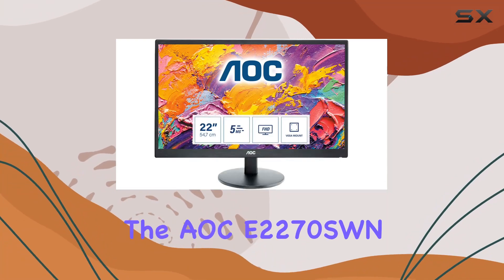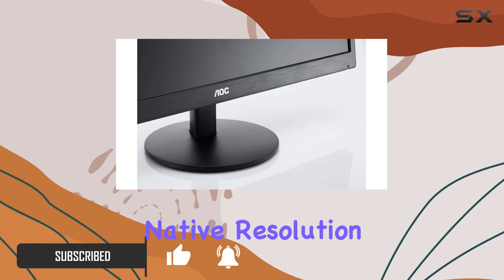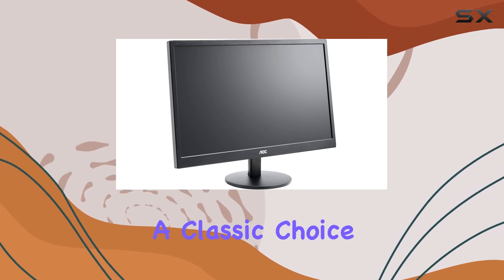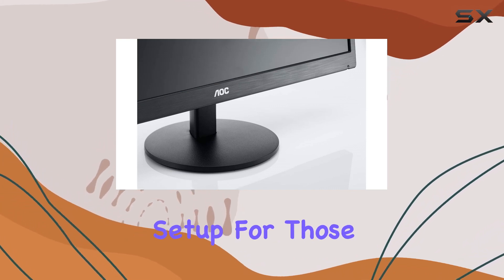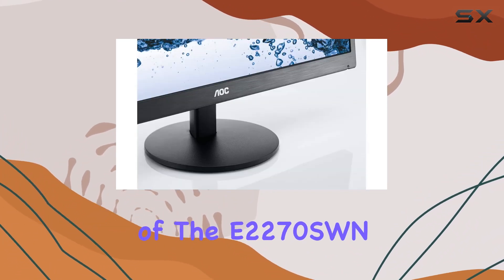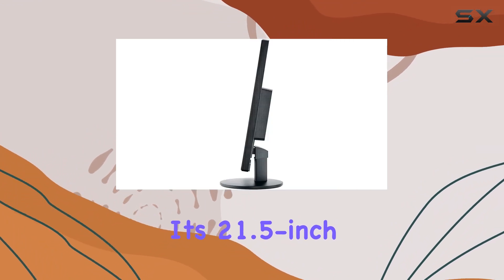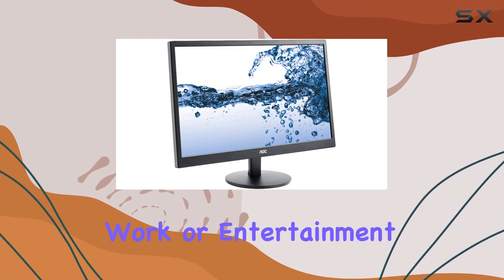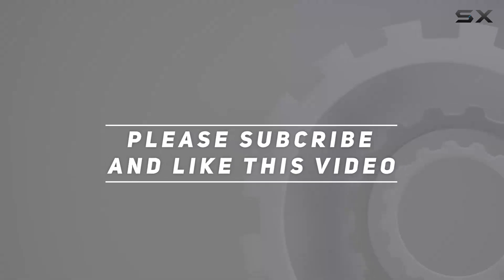AOC E2270SWN 21.5" LED Monitor Review - Affordable Display with VGA Connectivity!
0:00 Intro
0:06 Review

Things that we mentioned in this video:
AOC E2270SWN 21.5 Inches : B00DULAVPA